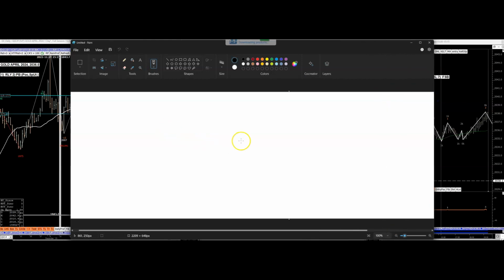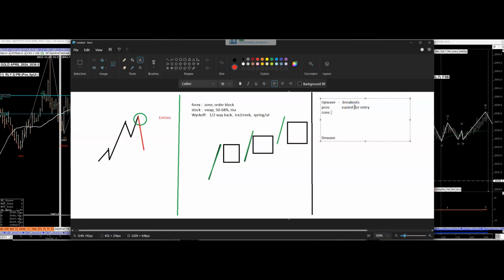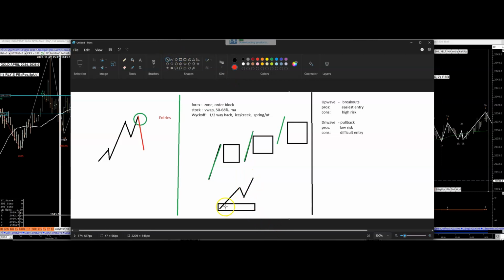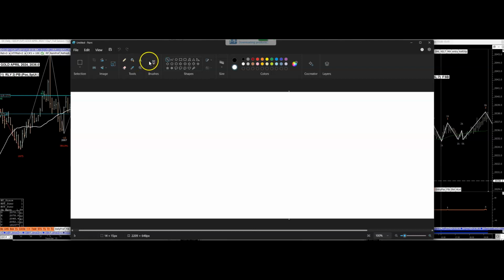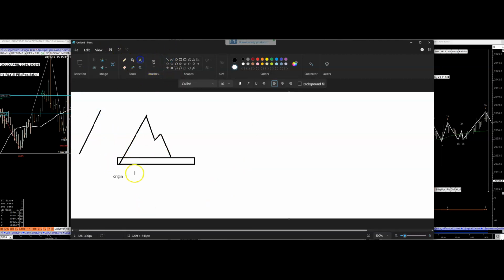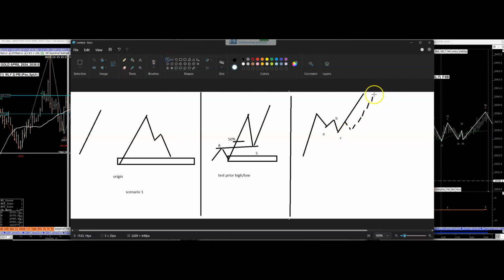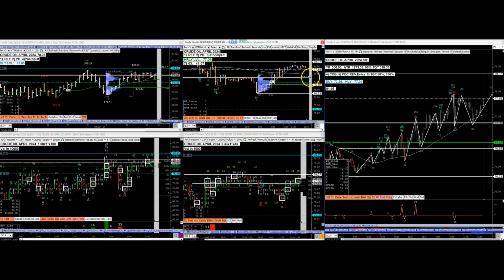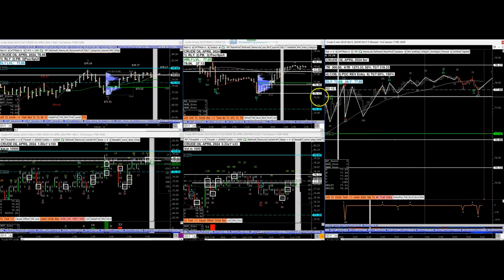pullback intuition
4 pullback positions .